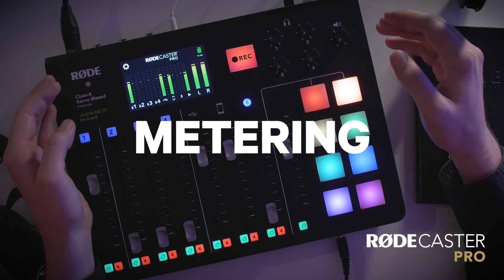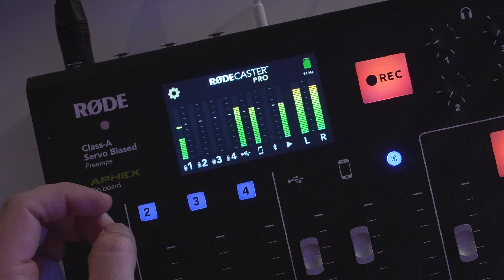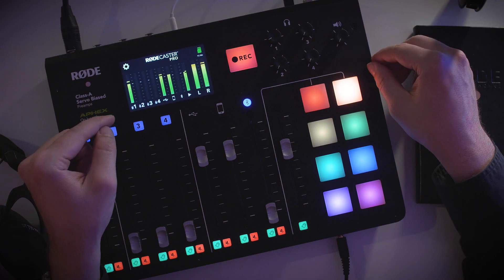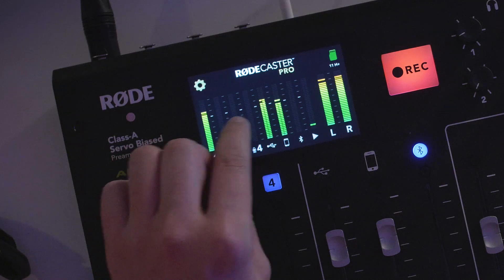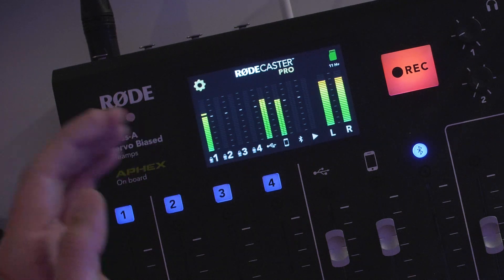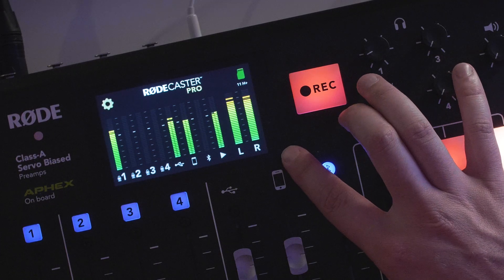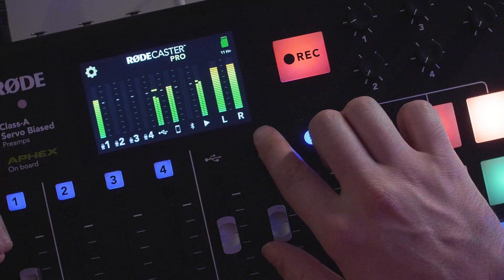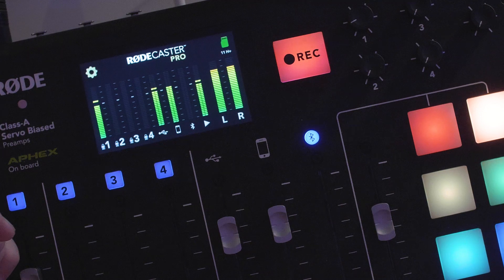RØDECaster Pro Features - Metering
The RØDECaster Pro is the world’s first fully integrated podcast production studio. Whether you are just starting out, or are a seasoned broadcast professional, the RØDECaster Pro Podcast Production Studio is all you will ever need.

In this 15-part video series, we cover a specific feature of the RØDECaster Pro in depth. This episode will cover Audio Metering, ensuring you capture a clean signal every time.